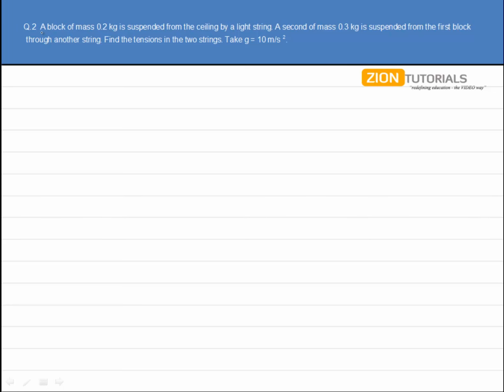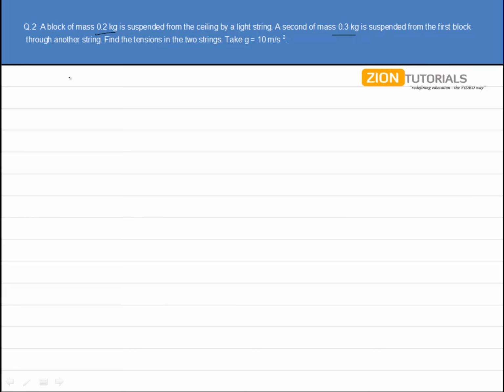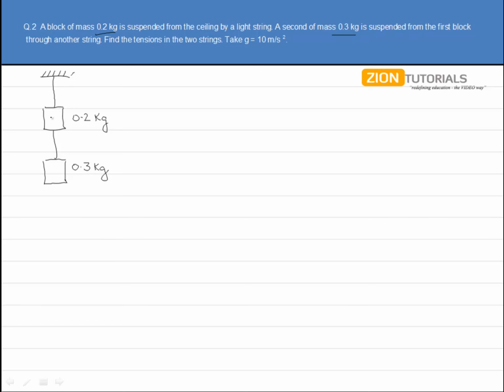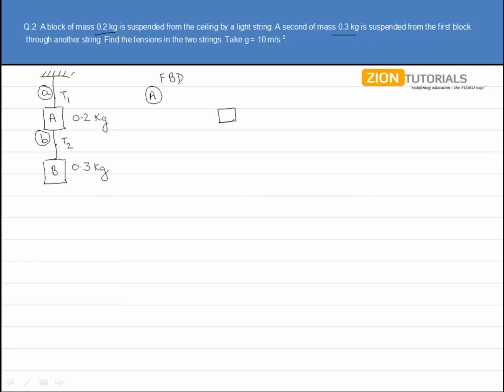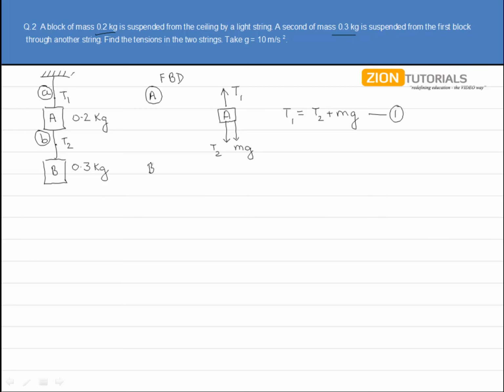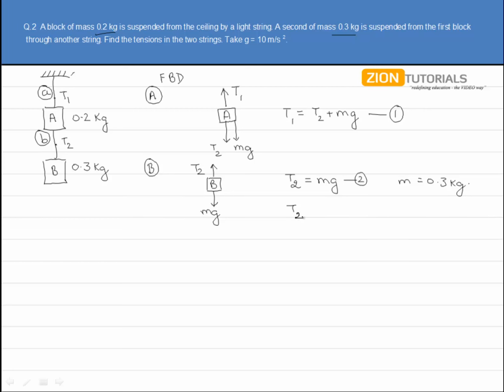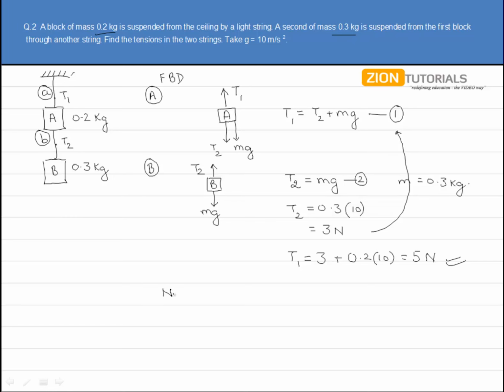newton's laws Q 2 - H.C. Verma Physics Video Solutions